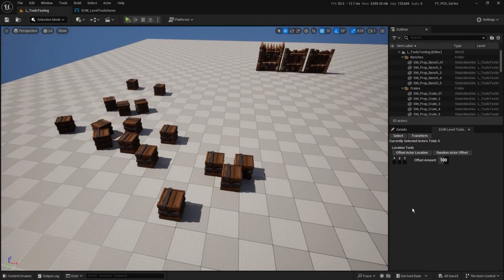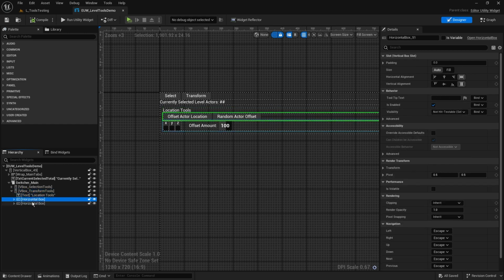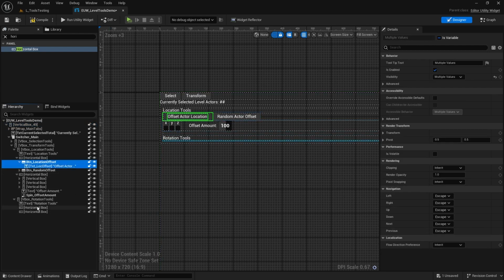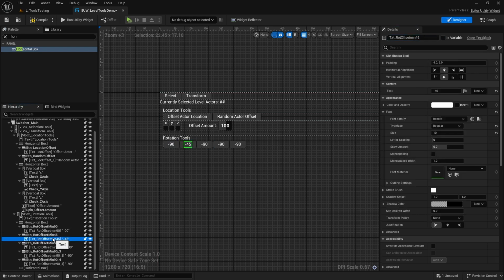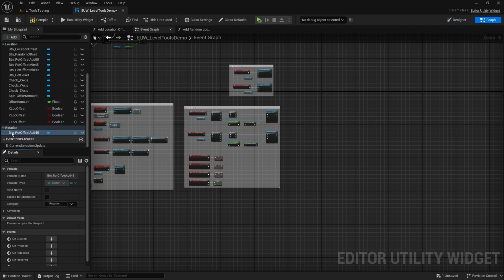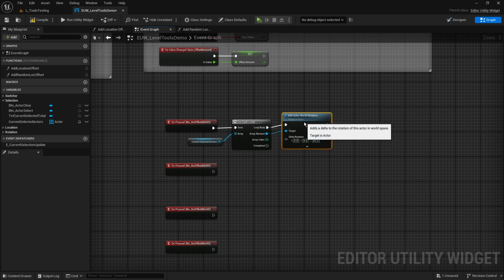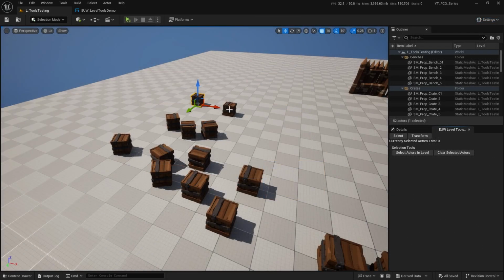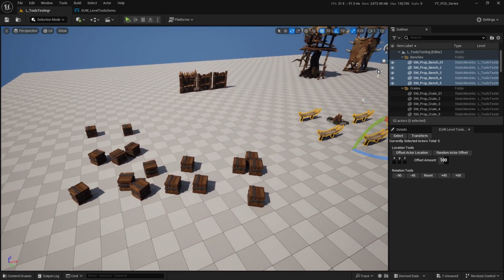Unreal Engine 5 Tutorial - 04 Utility Tools: Rotation Offset Adjustment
In this video we will extend our Editor Utility Tools Transform section by adding Rotation controls. We will use these to rotate selected actors by defined rotational values, as well as resetting their rotation to match the world rotation.

In this video I am experimenting with assets from the Synty: Goblin War Camp Pack.